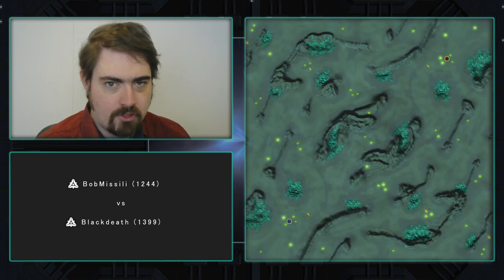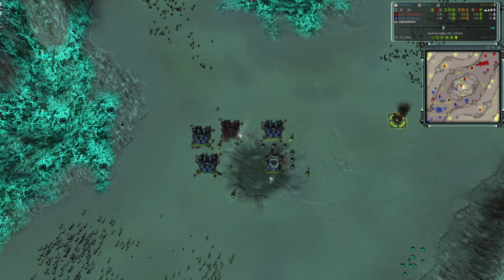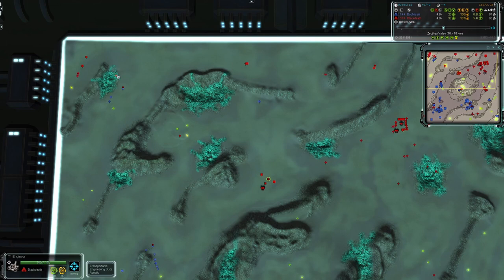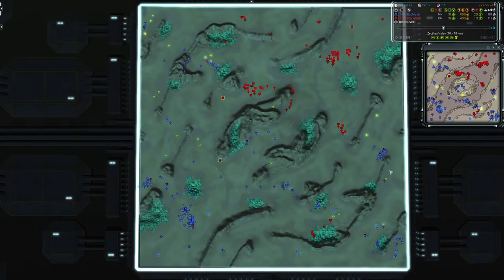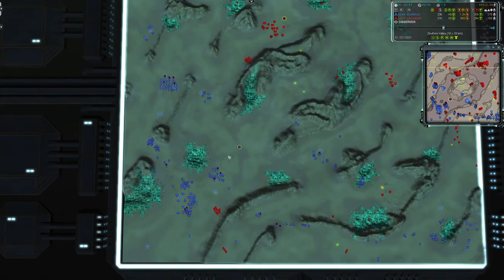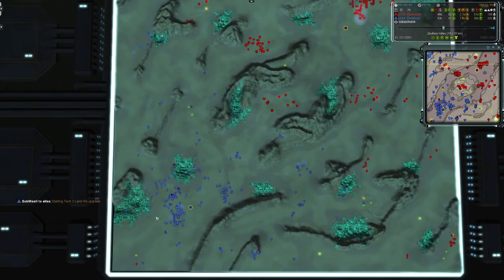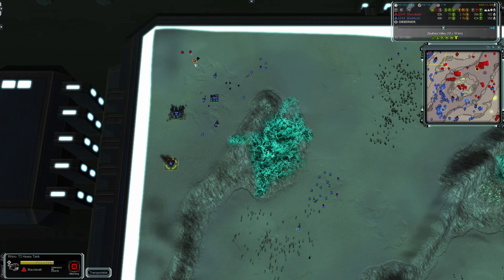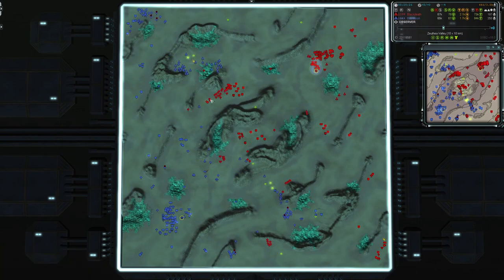Not Afraid To Raid : Supreme Commander Forged Alliance Forever #093 : 1v1 Ladder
This map is covered in hard-to-defend mexes, and so both players go all-out in raiding each other's eco everywhere they can and, often, where they can't. BobMissili is back after his appearance last week - will he outdo his performance there, or will he suffer an ignominious defeat?

Want to play yourself? Then buy Supreme Commander: Forged Alliance on Steam - it's only £9! to download the FAF client - that part is completely free!

Send me games to cast! Find the game ID in the replay vault and send it to me...
- Here, in the comments
- On FAF, where I'm TheCommissar
- In the FAF Discord, where I'm TheCommissar (either post it in replays-to-cast or message me directly)
- On Twitter at @EdTheCommissar (where you will also get notifications about new casts)